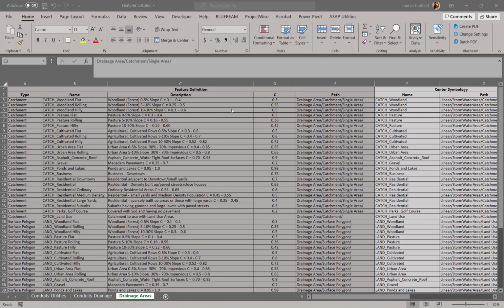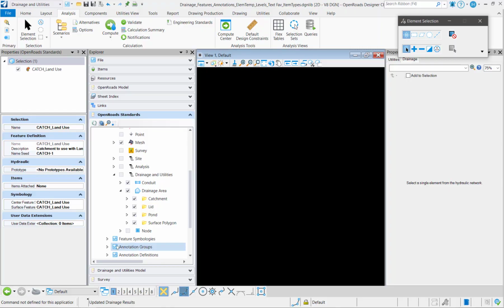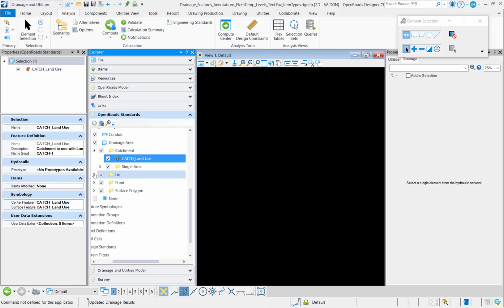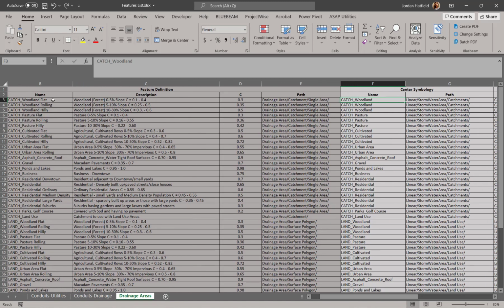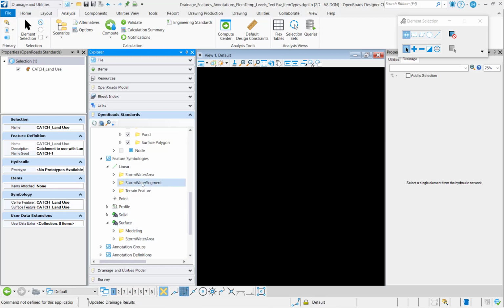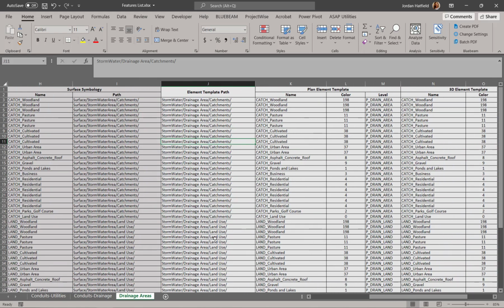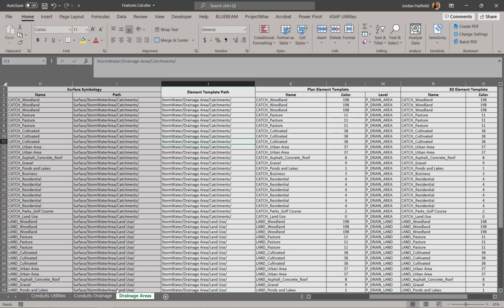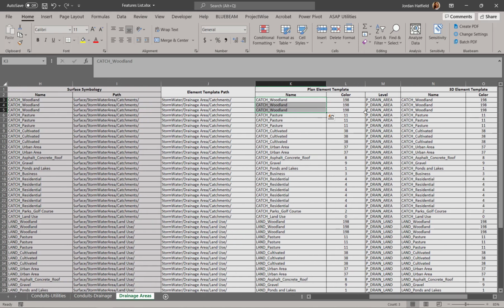Video 27 4 3 Design the Drainage Area Folder Structure